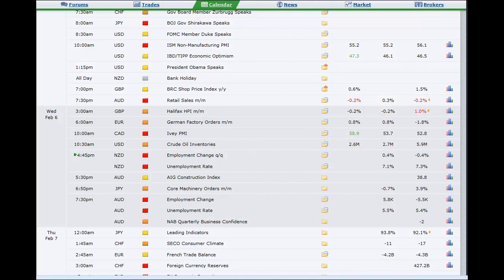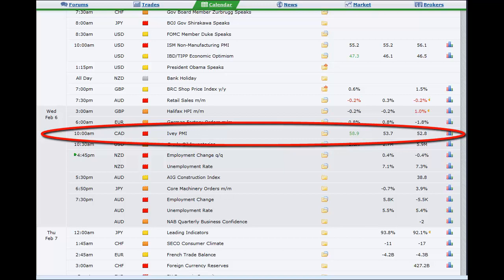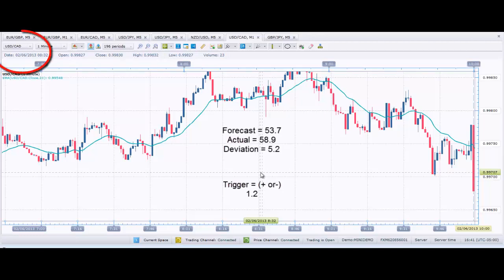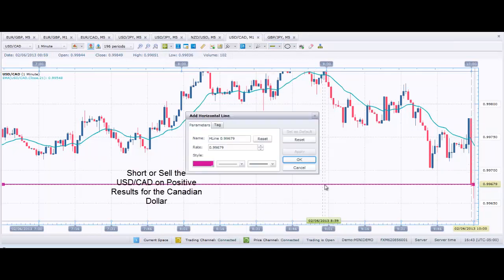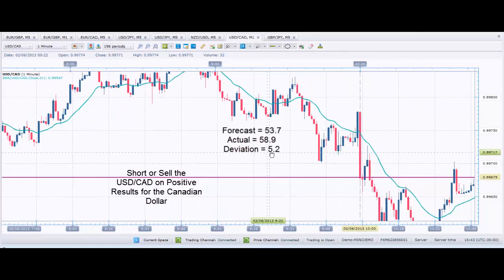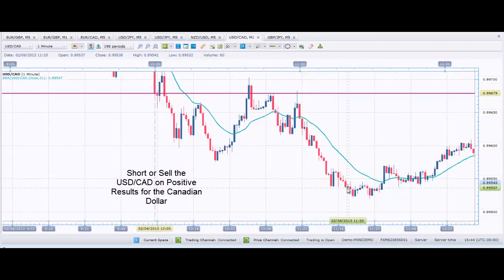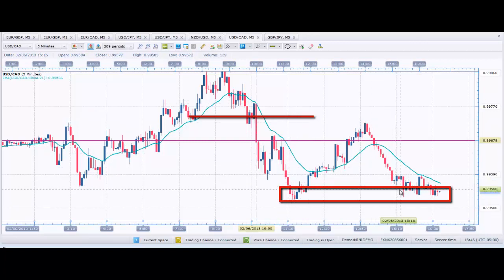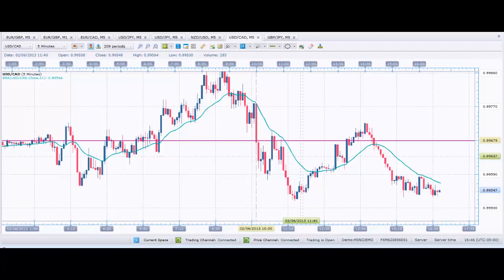Results Canadian IVEY PMI Feb. 6, 2013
Trade Results Canadian IVEY PMI Feb. 6, 2013
Profiting From Trading Economic Indicators